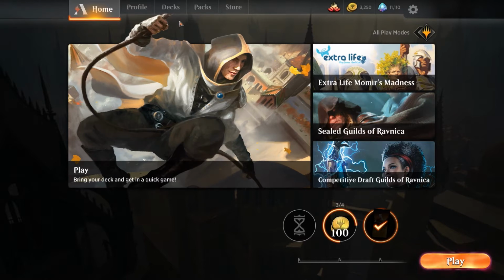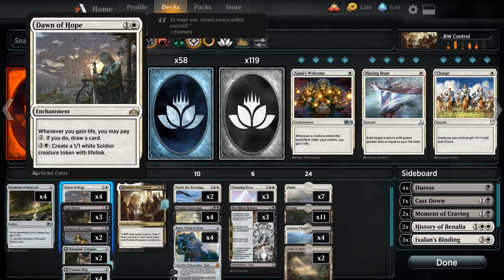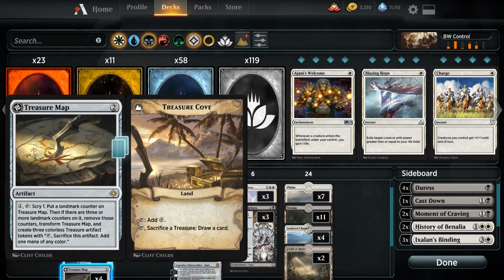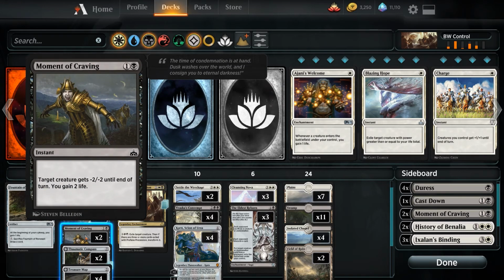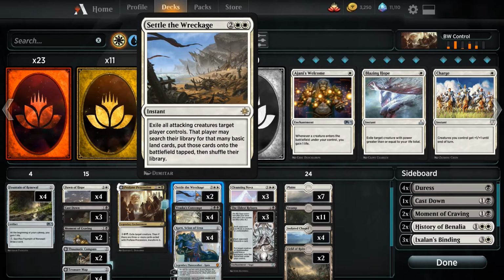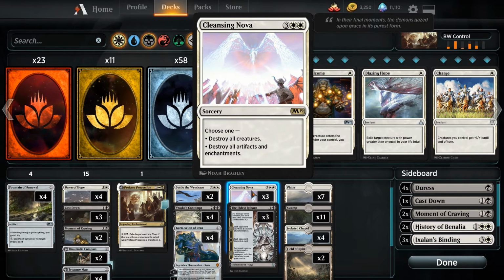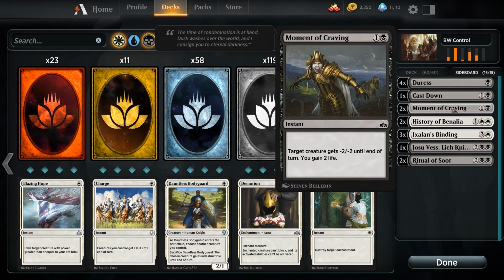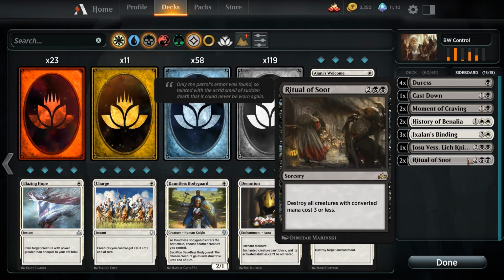Magic Arena Standard | BW Control Deck Tech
Song: Insane Jank Posse
Artist: PianoJester